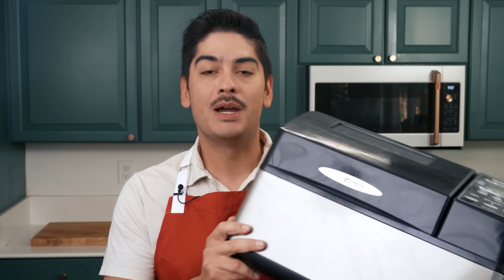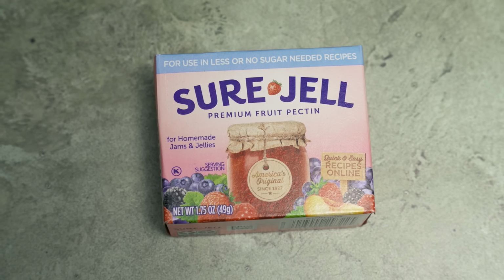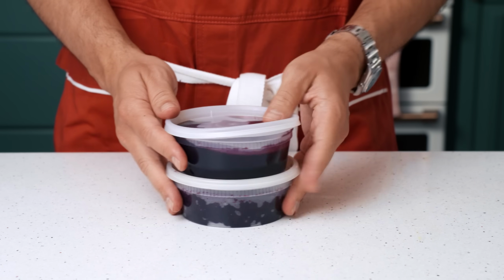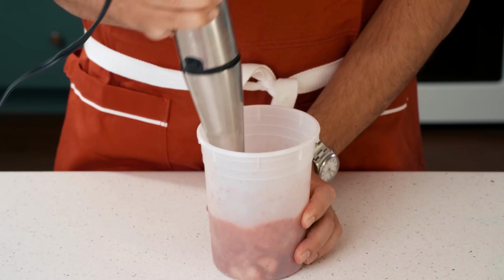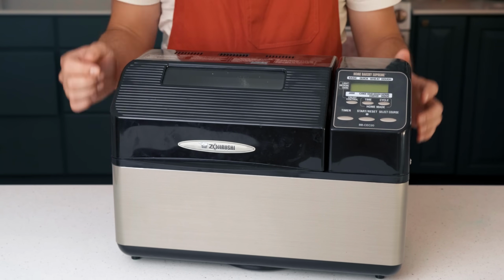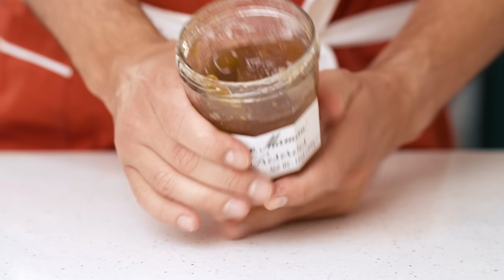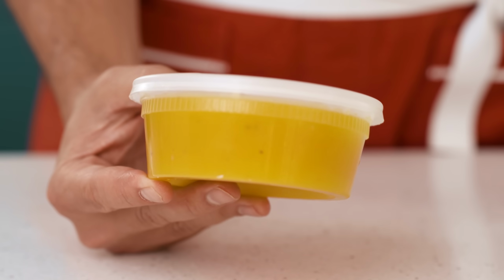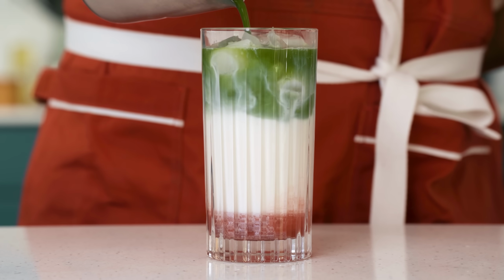My Bread Machine Makes Jam & Matcha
Proper jam is super sweet and shelf-stable, but this wannabe jam (wam??) is what I choose to make, even though it only lasts 2 or 3 weeks:
300 grams mashed fruit
150 grams sugar
14mL lemon juice (optional)

0:00 - Bad Jam Makes Great Syrup
0:55 - Strawberry Variant
1:54 - Stovetop Version
2:27 - What to Do With the Pulp
3:18 - The Hard Sell
3:43 - Ad for Trade